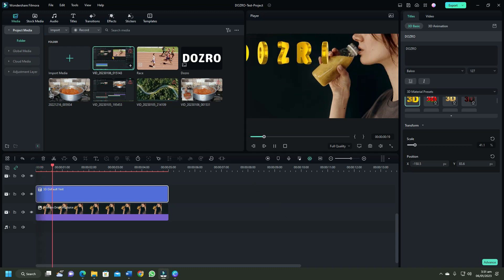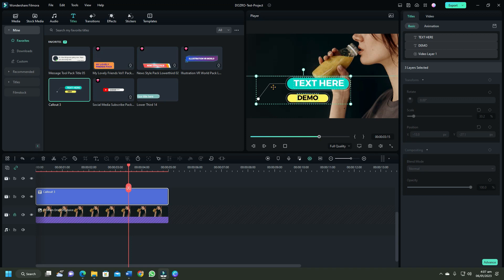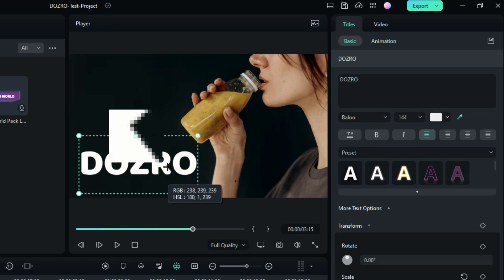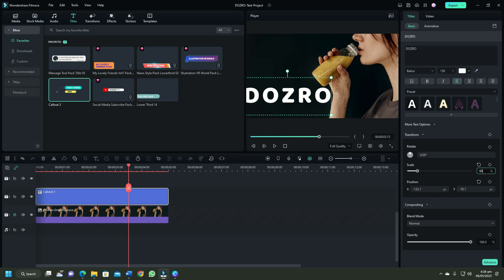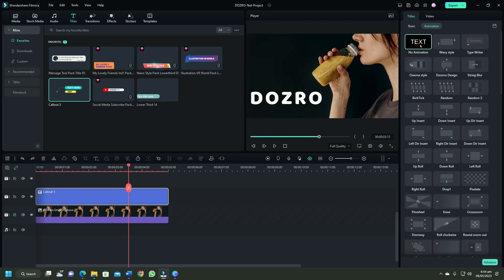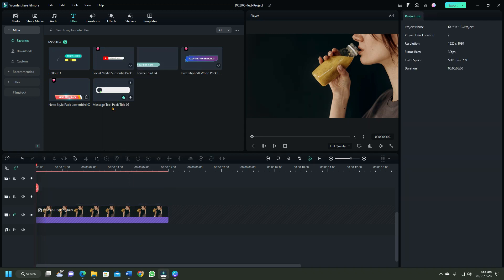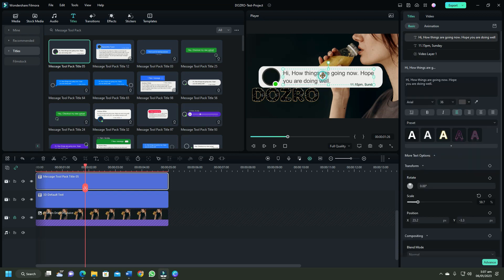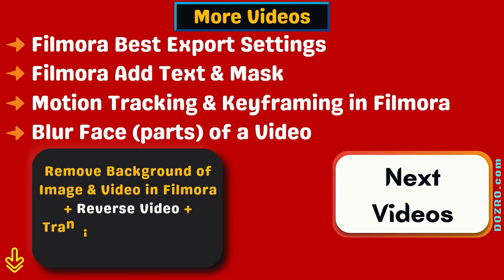Filmora Text Tips | Add Titles Text and 3D Text | Apply any color, size or font style to a text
In this video I will add text from Titles template as well as the beautiful 3D text in Filmora, the latest version.

Please watch video for complete Filmora tutorial about adding text on video or image.

Learn Filmora video editing in one-to-one online class of just 1 hour. See detail here.

Learn complete video editing through Wondershare Filmora with step by step guide in Dozro article.

00:00 | Filmora Add Text Tutorial
00:28 | Method to Move text and image shape combined
00:49 | Delete text title elements
01:00 | Edit and replace default text
01:11 | Write text in multiple other languages in Filmora
01:30 | Automatic color picker in Filmora
01:44 | Make text Vertical, Bold, Word Art, Letter Spacing
02:06 | Method to rotate text in Filmora
02:22 | Change text size in Filmora
02:36 | Change text position
03:00 | Animate text in Filmora
03:43 | Make text template as favorite
03:54 | Method to Add 3D Text in Filmora
04:14 | Remove 3D animation of text
04:28 | Add shape element behind text
04:55 | Method to Bring text on front of image
05:08 | Method to duplicate text style in Filmora